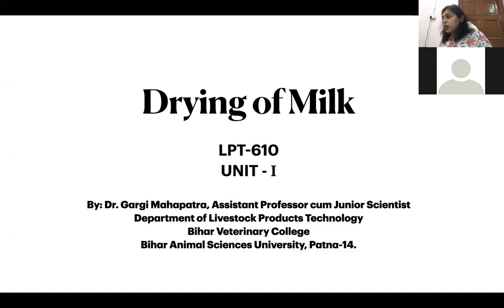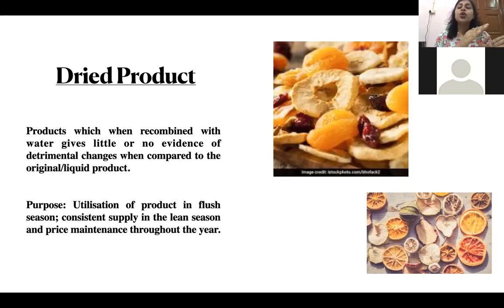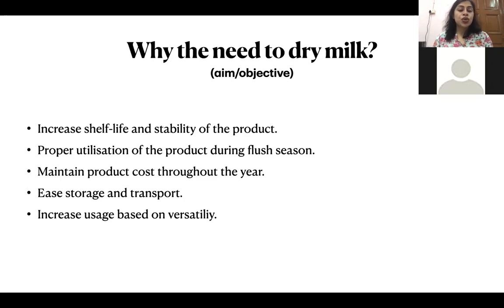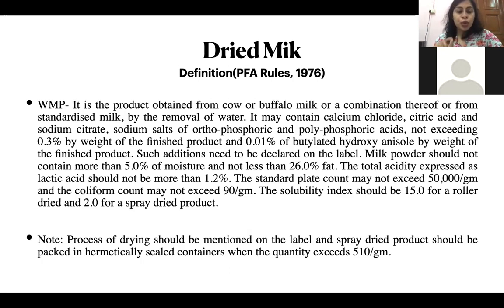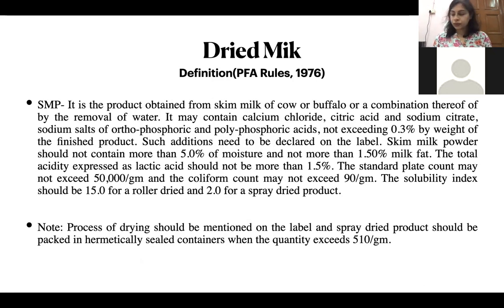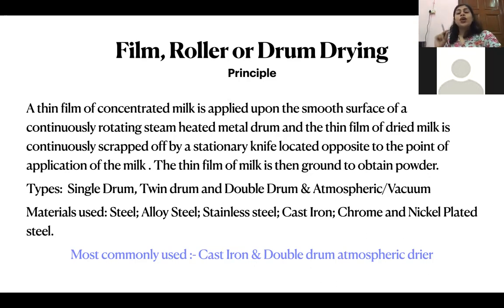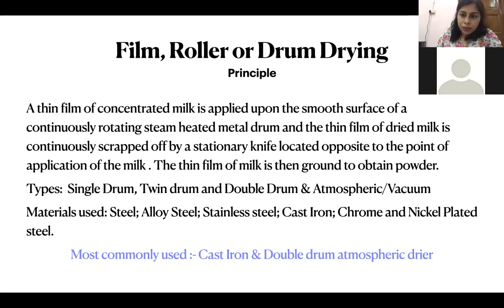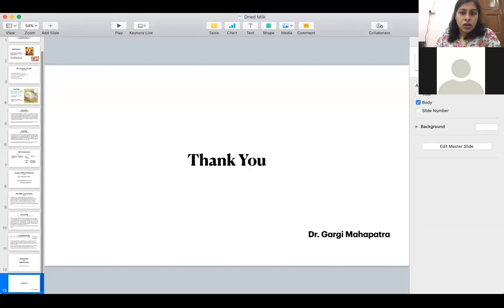PG Class: Dried Milk, by Dr. Gargi Mahapatra, Dept. of Livestock Production Tech.,(BVC)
Lecture by:
Dr. Gargi Mahapatra
Assoc. Prof. Cum-Junior Scientist
Dept. of Livestock Production Technology
Bihar Veterinary College

Published by: Satya Kumar, PRO, BASU, Patna